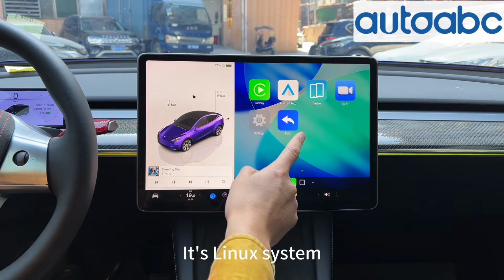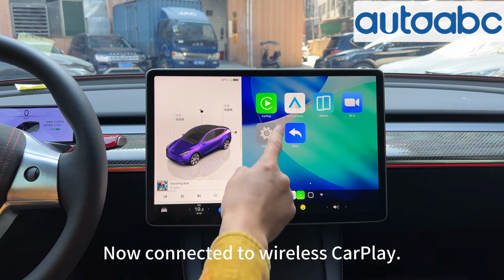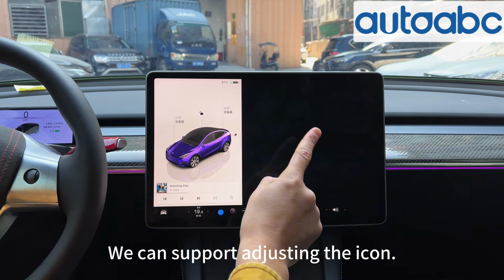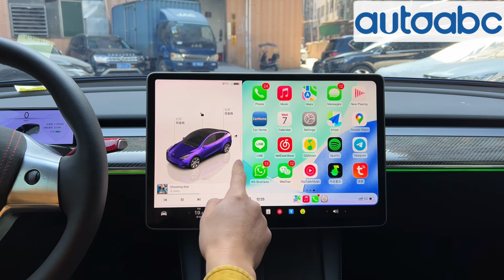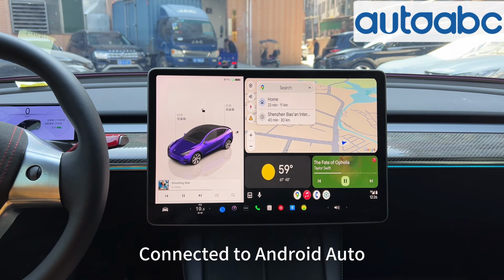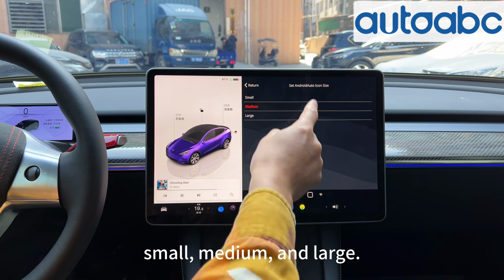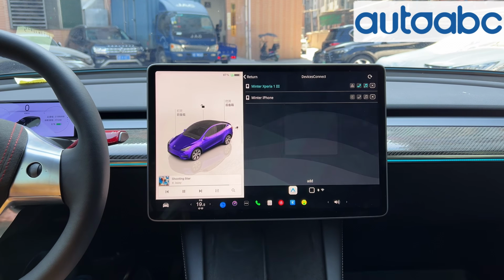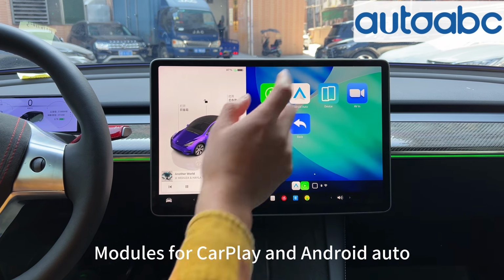NEW Wireless Carplay Android Auto adapter for Tesla Model 3 Model Y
Main Features
✅ Wired/Wireless CarPlay and Android Auto: Seamlessly connect your device to access navigation, music, phone and more.
✅ HDMI input
✅ USB Multimedia Playback: Supports lossless audio, 1080P video and photo playback for high-quality entertainment.
✅ Support for factory rearview camera and HD front camera (optional) for enhanced safety.
✅ Support original microphone: clear voice calls without external devices.
✅ Bluetooth audio support: High-fidelity sound output, enjoy the original car audio system.
✅ Support original car button control: retain the original car control buttons, easy to operate.